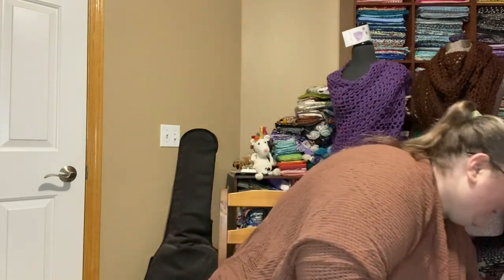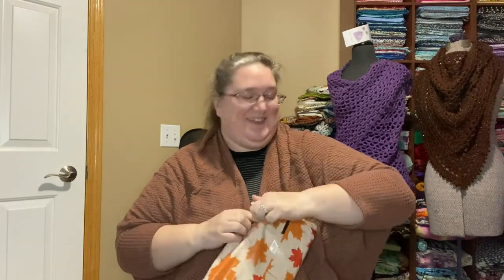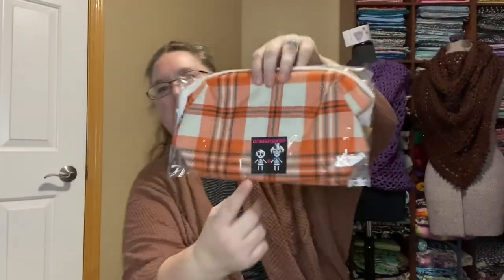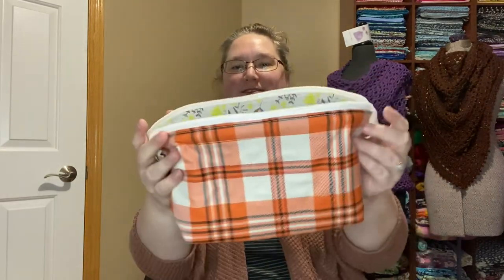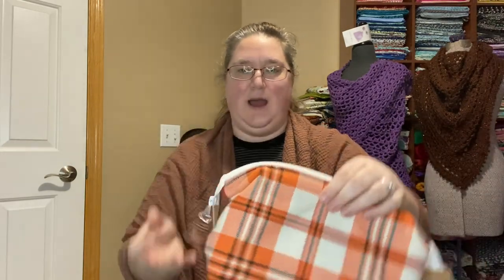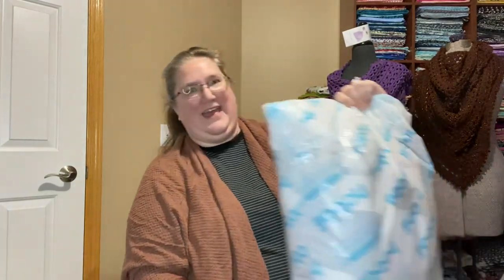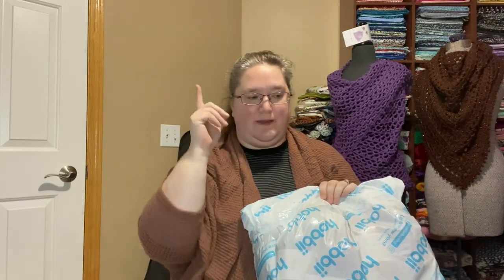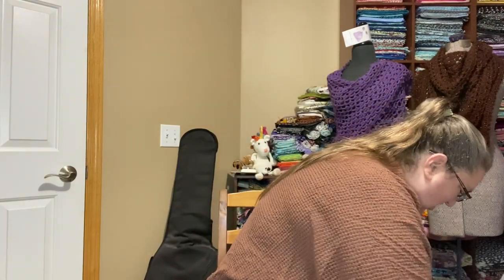Fun Opening! Gingersnapthat Kilt Bag and Hobbii Live Shopping Goodies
Hello!

Today we are taking a look at two packages that can’t wait any longer!

I got a recycled kilt bag from Gingersnapthat

And some goodies from a Hobbii live shopping event.